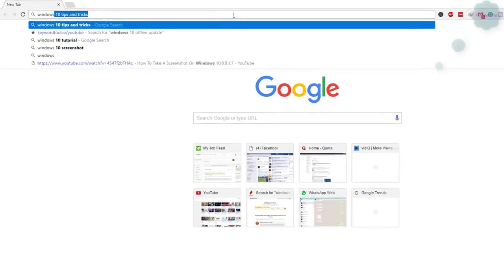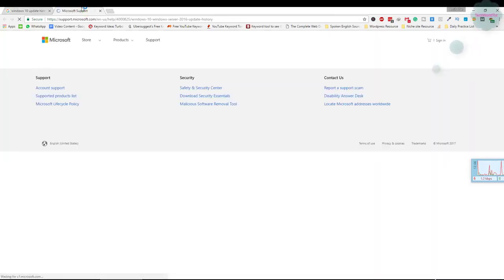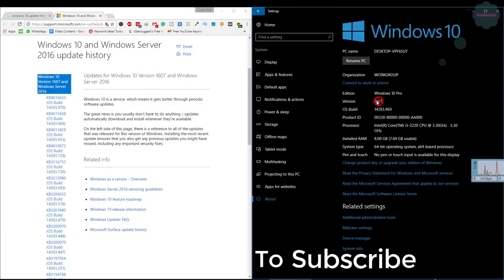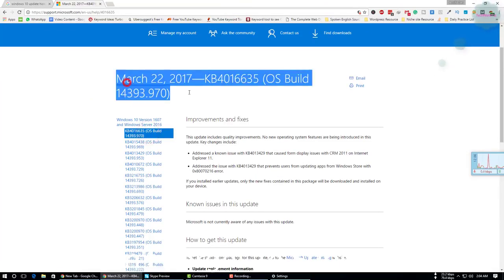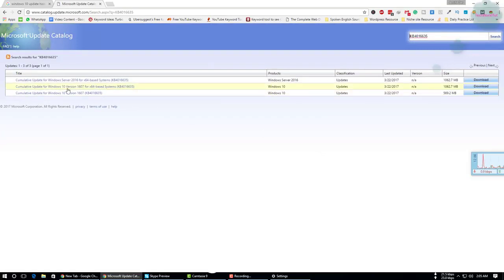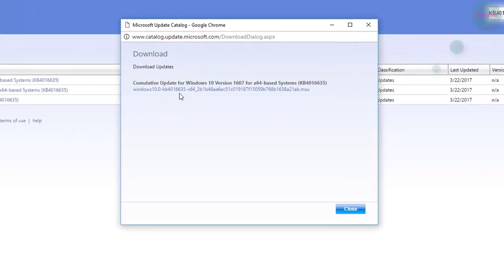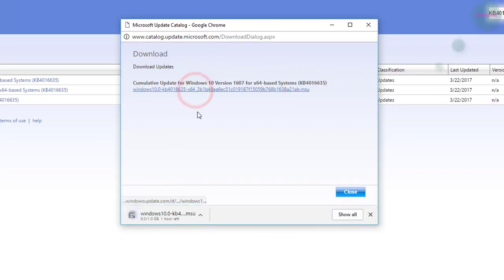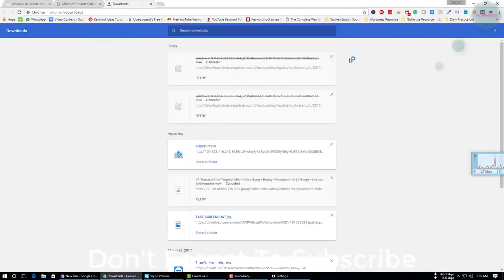How to download and install windows 10 offline update 2017